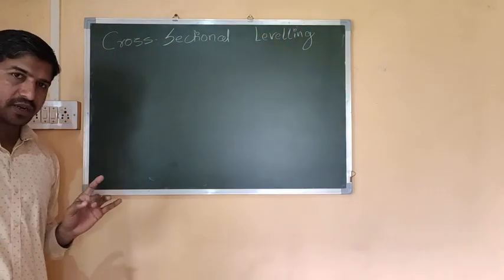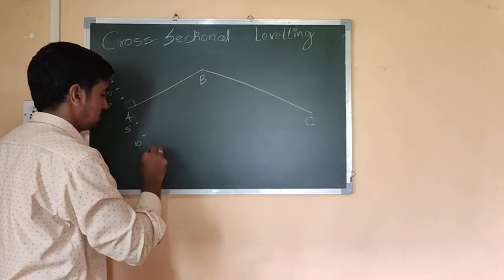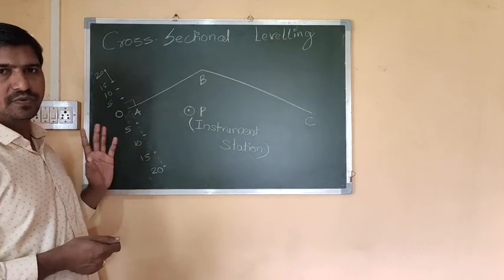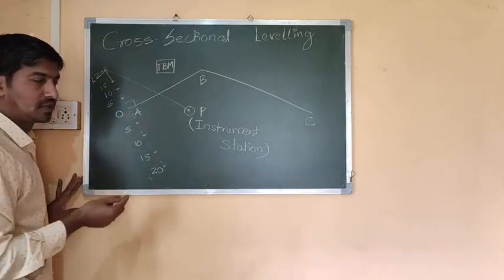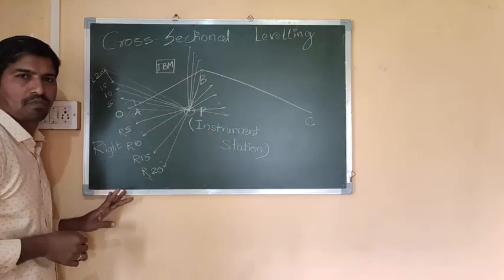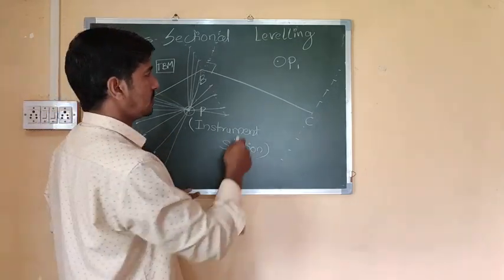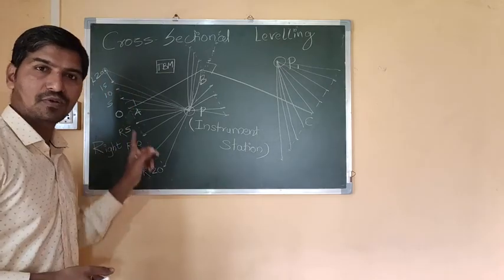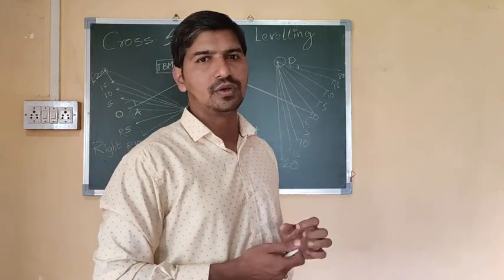Types of levelling:Cross sectional levelling